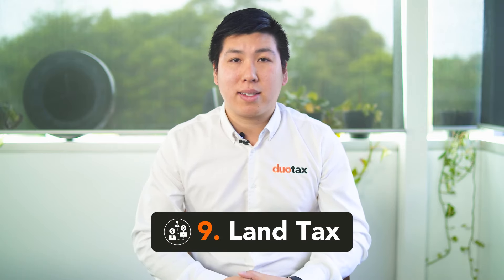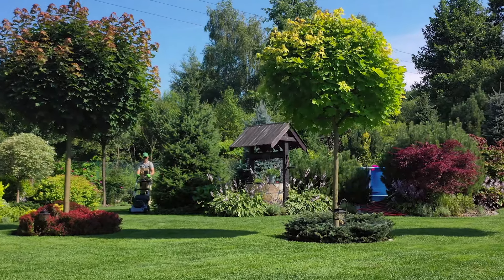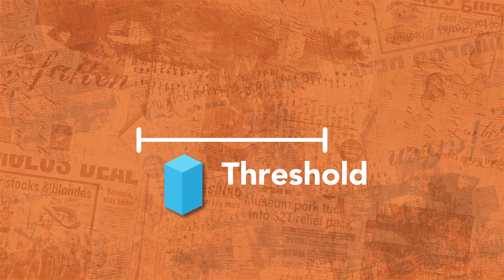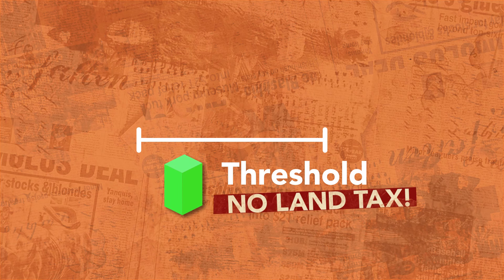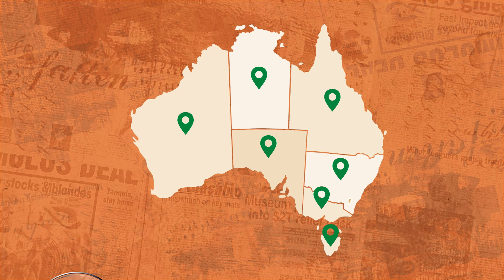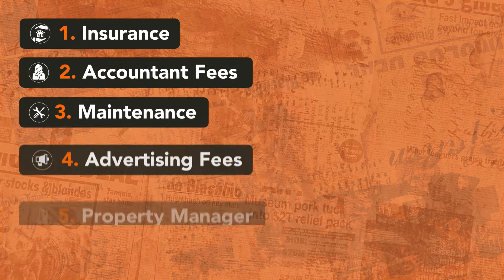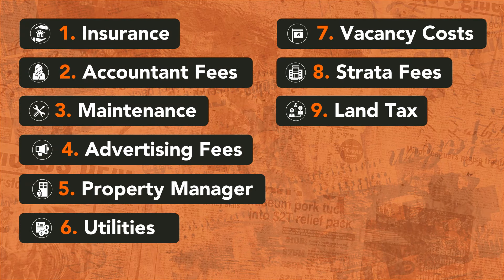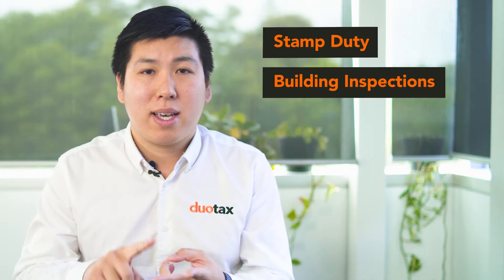THE REALITY OF PROPERTY INVESTING: THE COSTS YOU NEED TO KNOW ABOUT!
You might get really excited at the thought of buying an investment property but are you aware of all the costs associated with it?

Owning a property comes with a lot of expenses.

Things like council rates, insurance policies and maintenance costs can catch you off guard if you haven’t planned for these expenses.

When looking at investment properties, many people do calculations based on what their expected mortgage expenses are going to be and what the rental income is.

Well, if you don’t account for these expenses, you’re going to find yourself in a bit of a tough spot.

So, in today’s video, we're going to share a few ongoing costs that property investors often don’t account for in their budget.

Now, grab a pen and paper and make sure you have them all covered.

CHAPTERS:
00:00 - Introduction
01:37 - Insurance
02:35 - Accountant Fees
03:08 - Maintenance
03:50 - Advertising Fees
04:08 - Property Manager
04:40 - Utilities
05:15 - Vacancy Costs
05:35 - Strata Fees
06:02 - Land Tax
06:57 - Final Thoughts

Tuan is the Director of Duo Tax Quantity Surveyors. For the past five years, he and his team have helped thousands of property investors maximise their tax deductions through the power of tax depreciation schedules. As an avid property investor himself, his mission is to help all property investors get the most value out of their investments.

Video produced by Social Wave